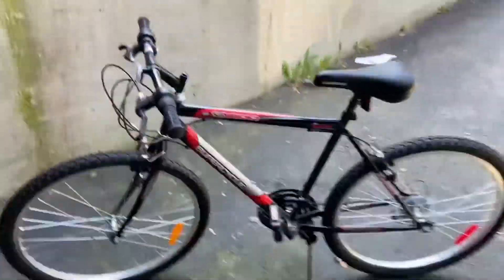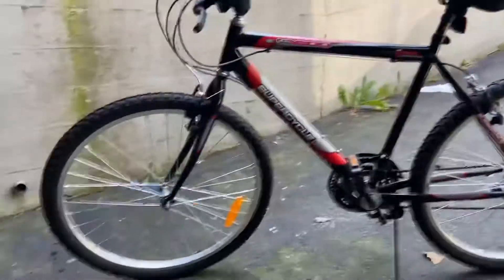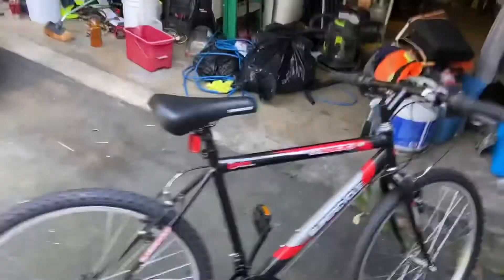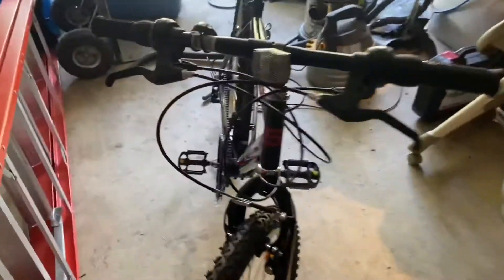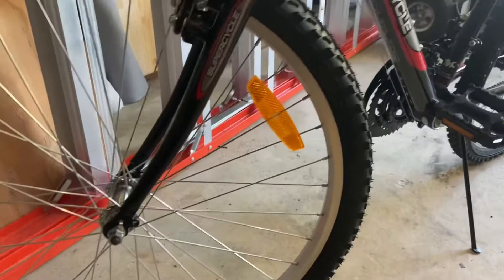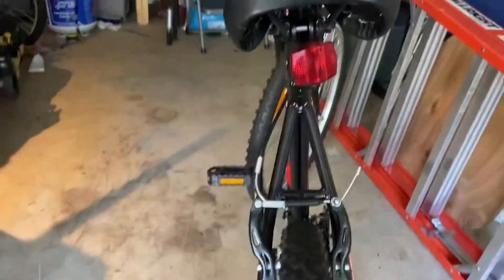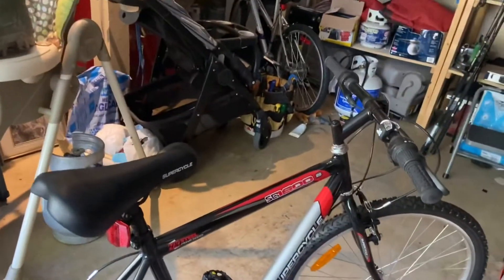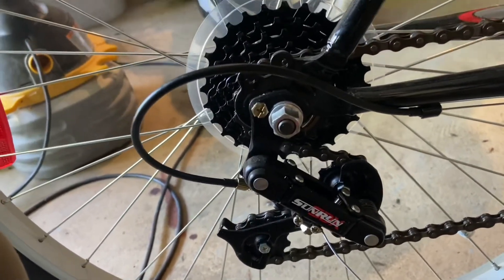Canadian tire sells what?!